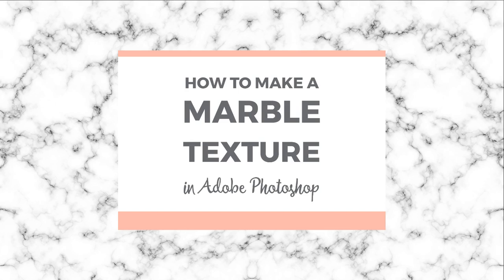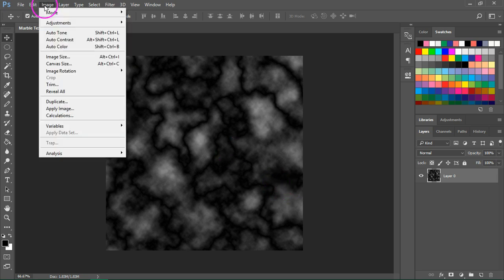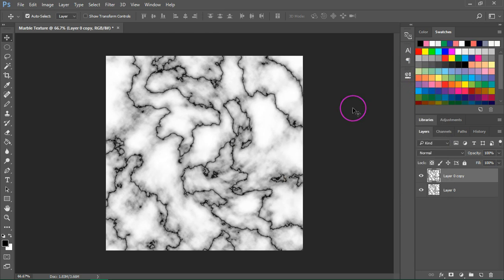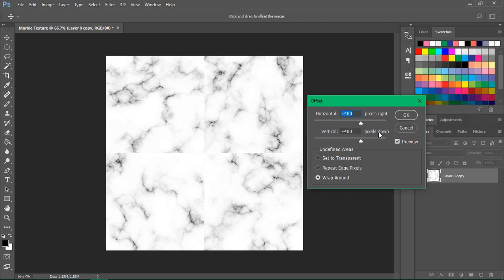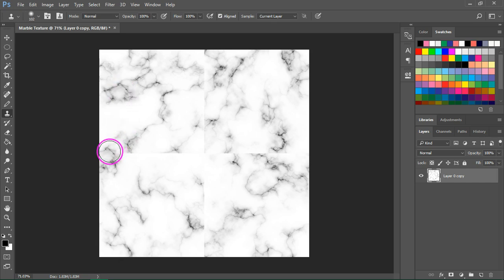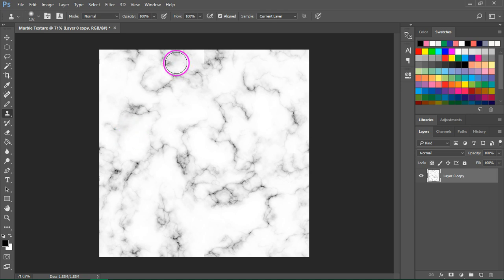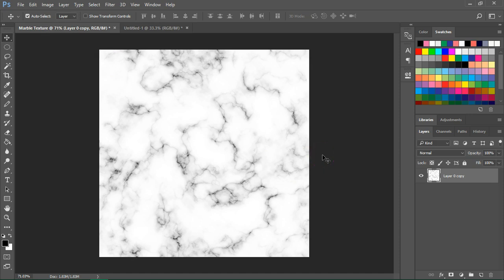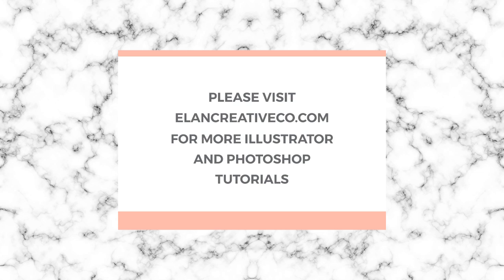How to make a seamless marble texture in Photoshop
Learn how to make a realistic seamless marble texture in Photoshop using filters.

This Adobe Photoshop tutorial is perfect for beginners. I'm using Adobe Photoshop CC 2017 but you can use the same technique with older versions of Photoshop.